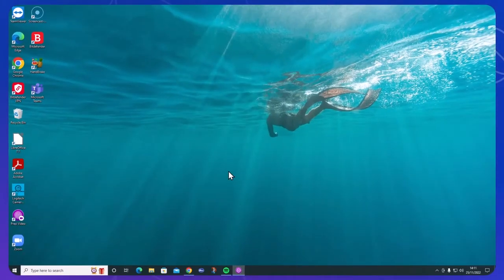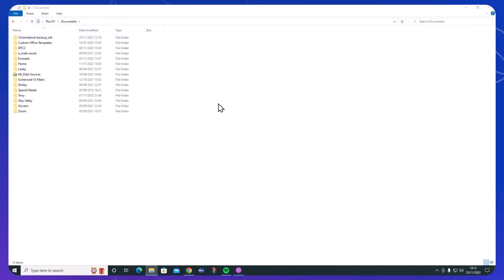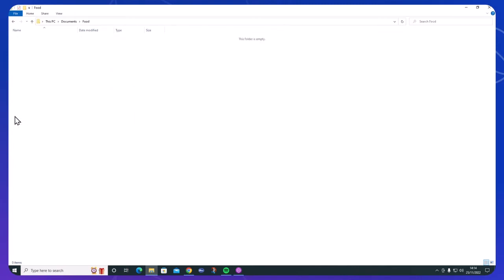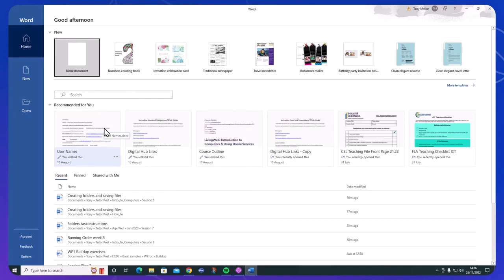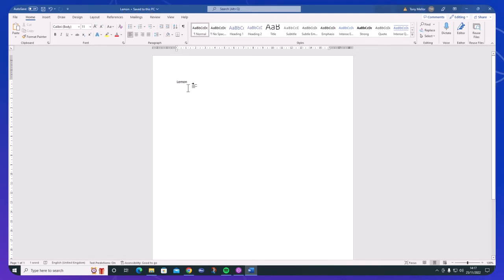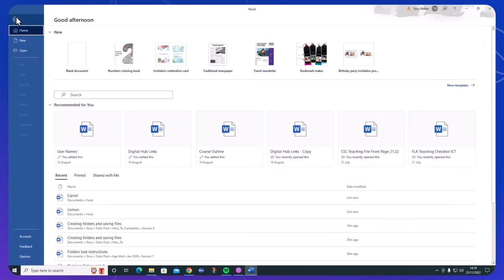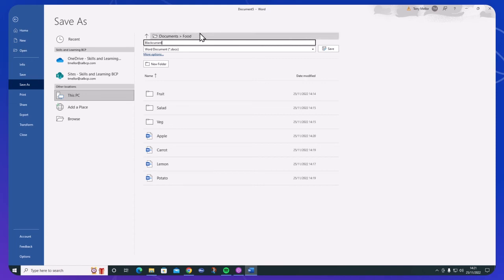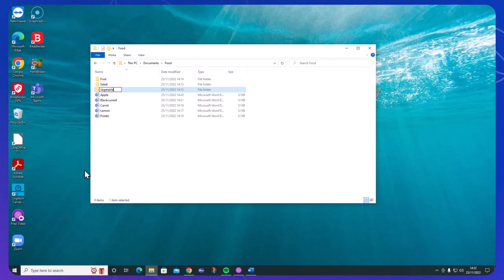Managing files 1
A video covering the first exercise on the worksheet 'Managing files and folders'. This takes you through a set of exercises developing your ability to create a folder structure, save files and rename folders. Subsequent videos will develop this further.